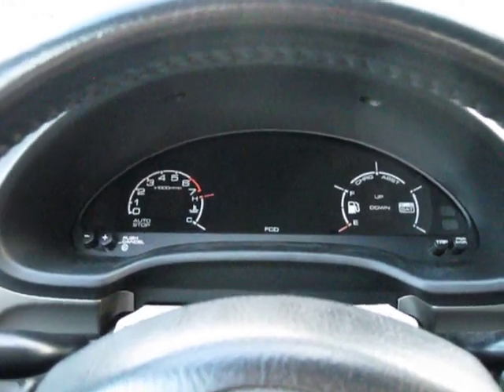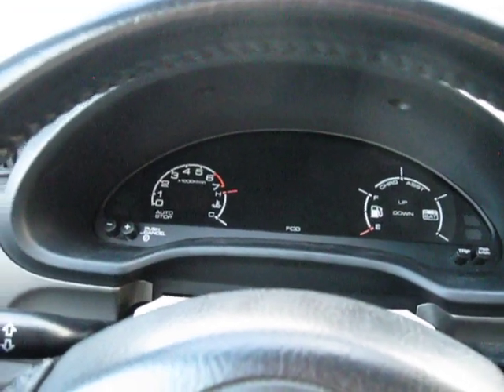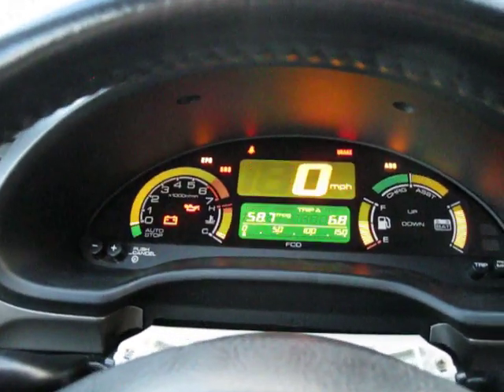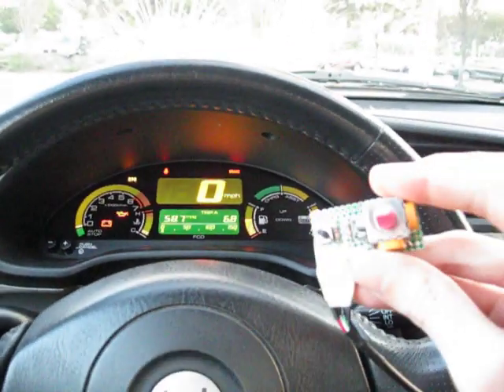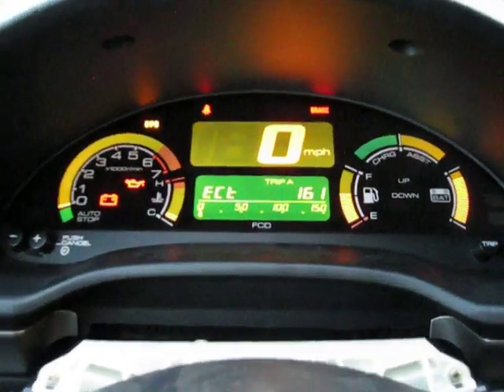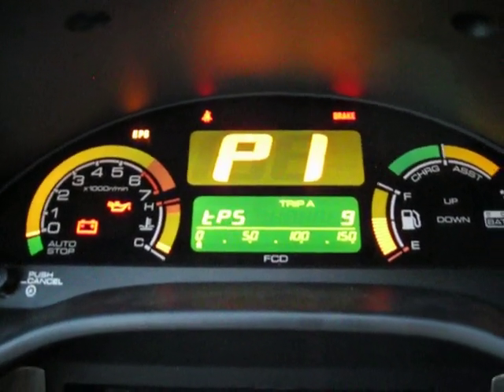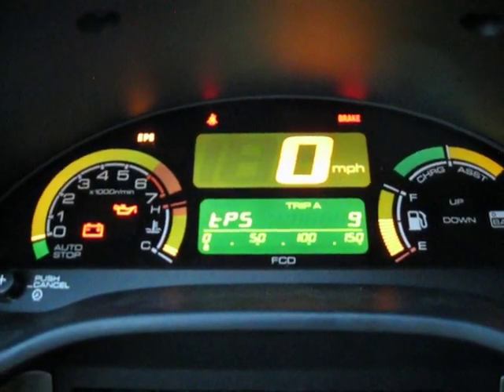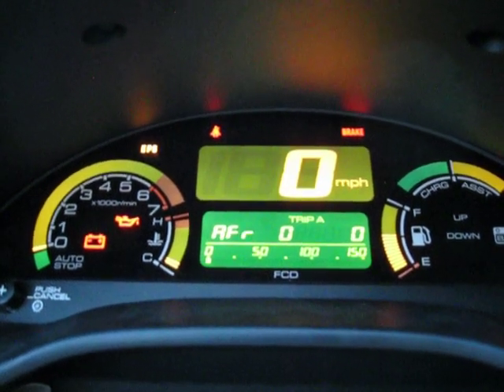PEGASUS Early Test - Honda Insight Dash Mod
Got the PCBs back for PEGASUS, put a couple together, put one in my car, and wrote enough firmware to get the basics working!

The firmware in a very early state and everything is subject to change at this point. But it works enough for some simple testing.